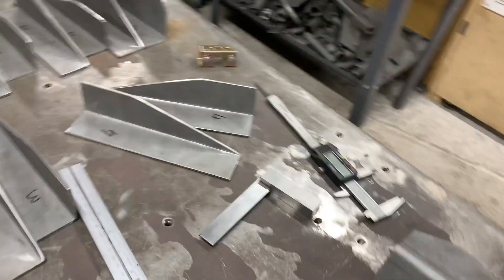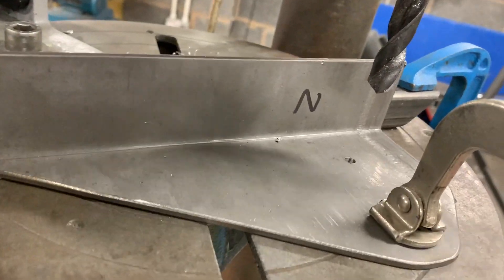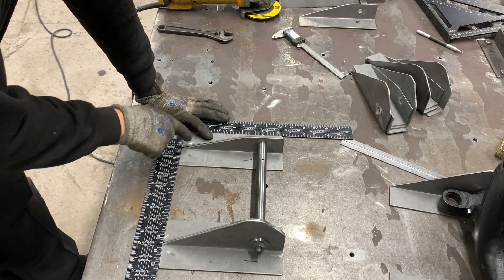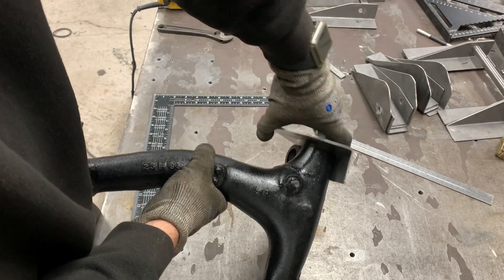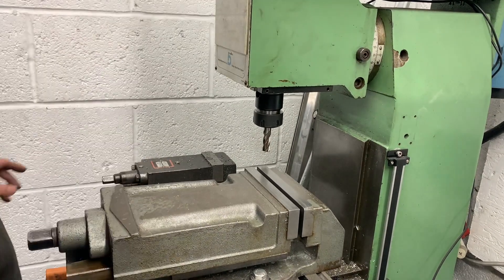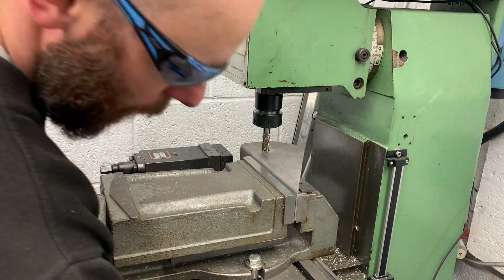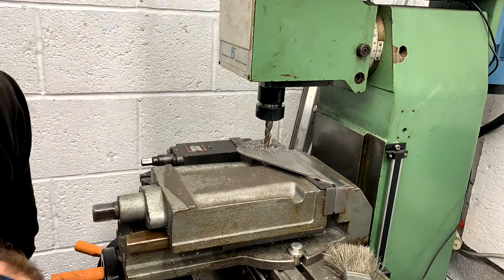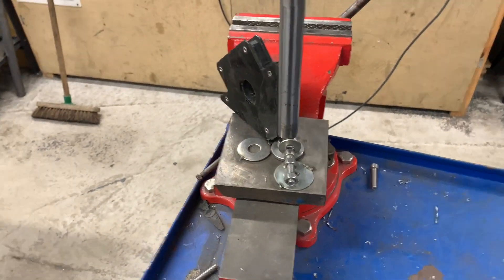Mini spaceframe race car build part 7 radius arm mount part 2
building a Maguire replica classic mini space frame race car